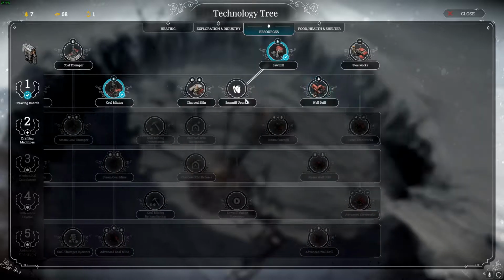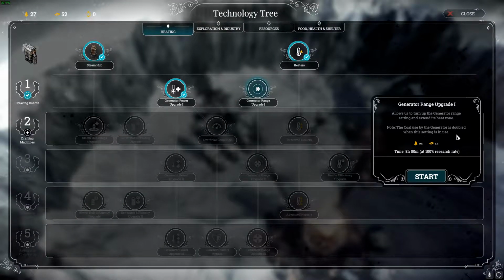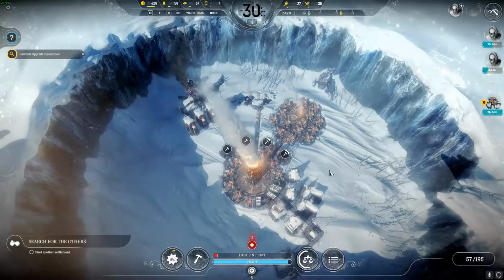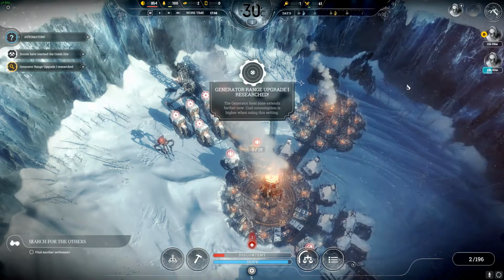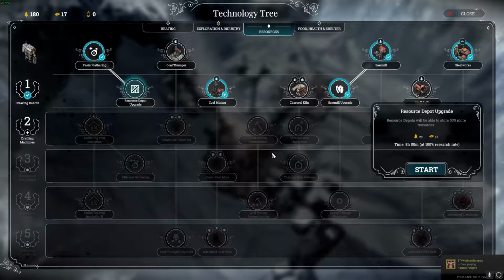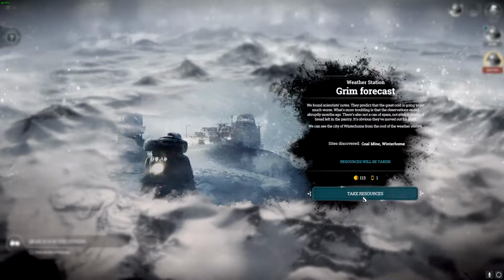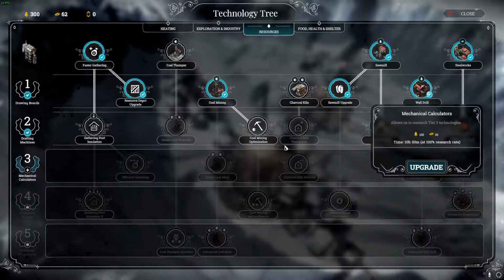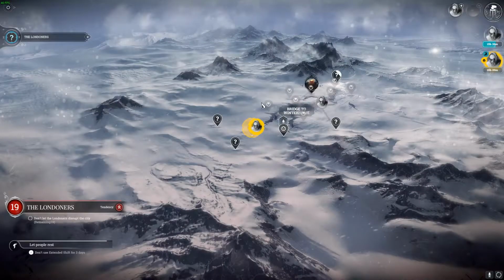FrostPunk Campaign Walk-through/How To Episode 3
A simple easy to follow walk-through to beat the first story campaign  if your looking for particular steam achievement guides let me know and i can do them.

As the ruler of the last city on Earth, it is your duty to manage both its citizens and its infrastructure. What decisions will you make to ensure your society's survival? What will you do when pushed to breaking point? Who will you become in the process?